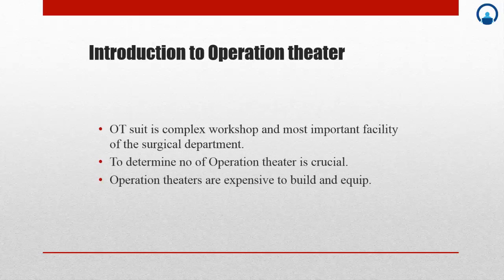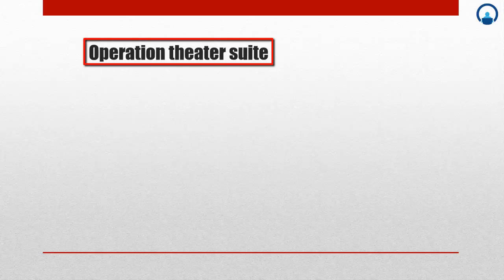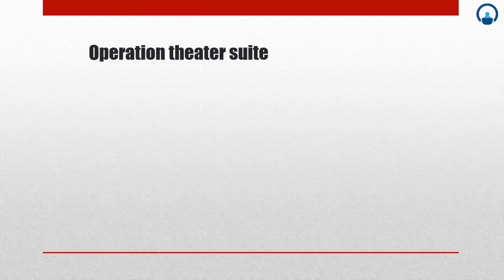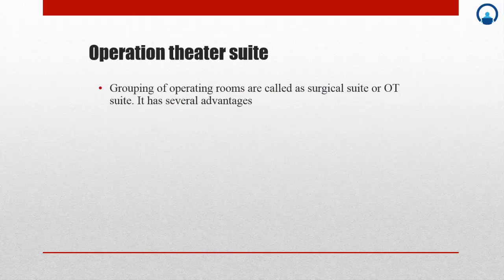Operation theater suite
In this video we are going to discuss the Introduction to operation theatre and Operation theatre suite.